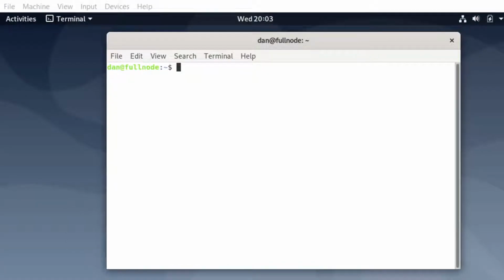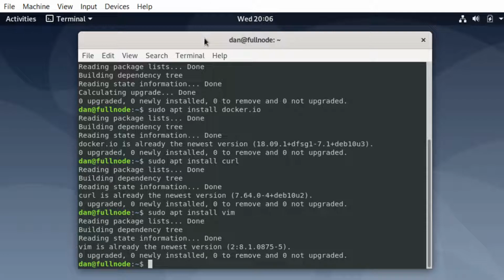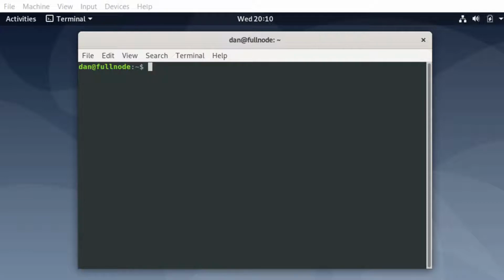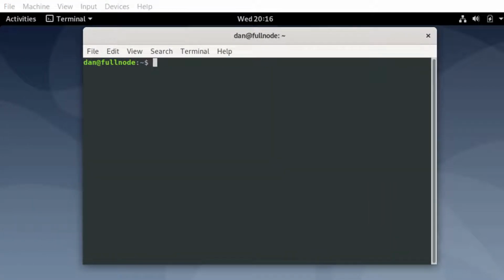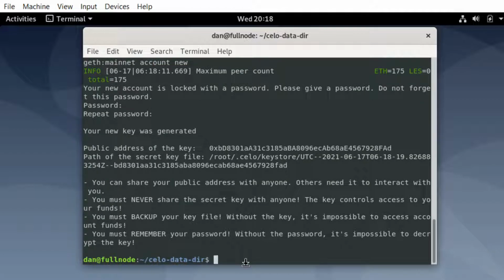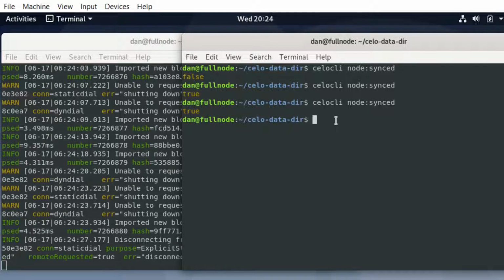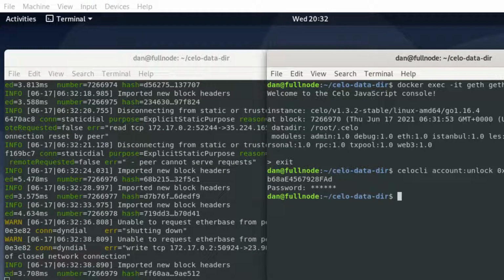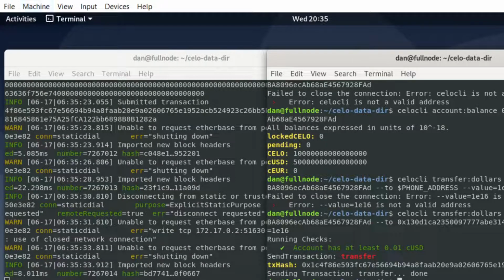Celo full node in VM (tutorial)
here's the written documentation:
Big thanks to Figment learn team!

0:00 Intro
0:20 Sudo group
1:00 Install dependencies
2:00 Bidirectional copy/paste, and resolution
4:00 Create the environment
6:00 Create 2 new files
6:45 New directory  ​
7:35  Create celo node
8:45 Light client
10:45 Transfer celo with the node